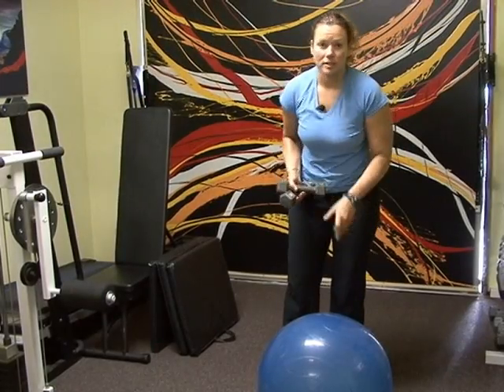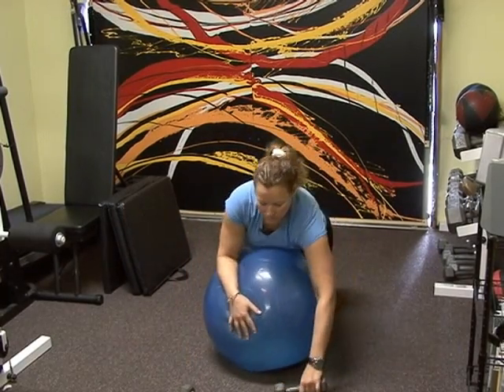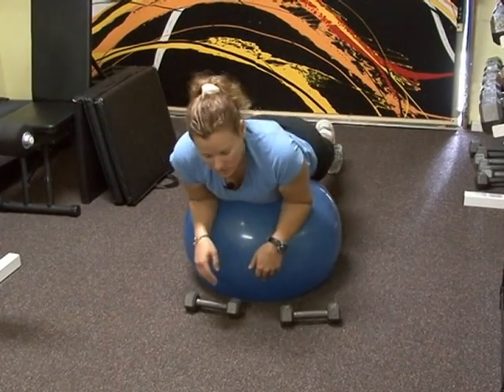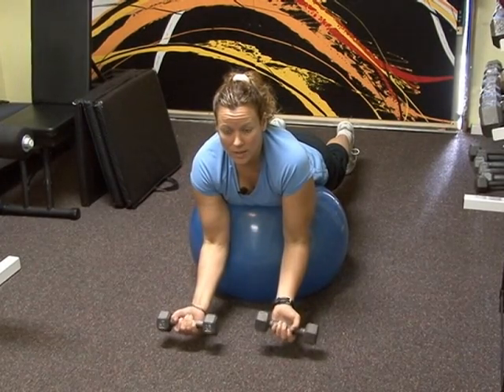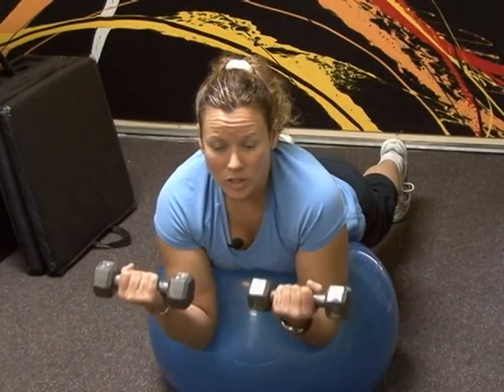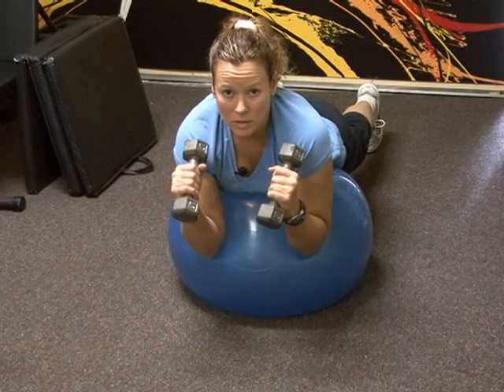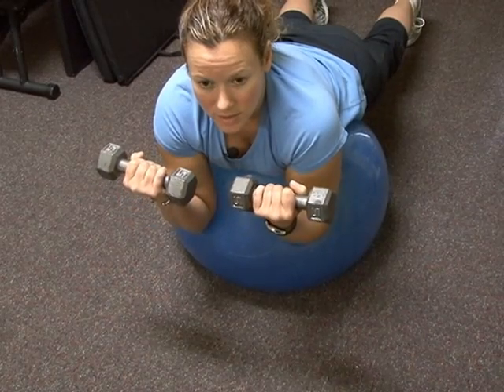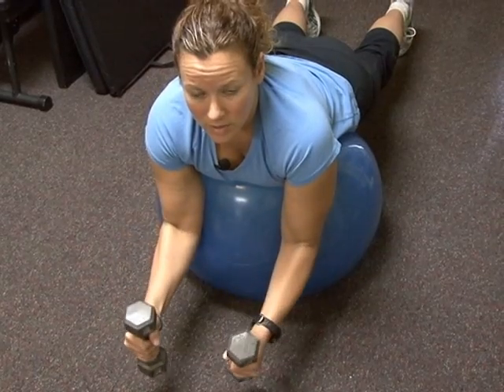Stability Ball Workout : Stability Ball: Preacher Curl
You can use either your knees or toes to steady yourself as you do preacher curls with your stability ball. Learn how to do a full body workout with a stability ball in this free fitness video.

Bio: Sue Conrad is a personal trainer with a certification through the American Council on Exercise (ACE) since 2001. She currently teaches cardio kickboxing and trains clients of various ages.